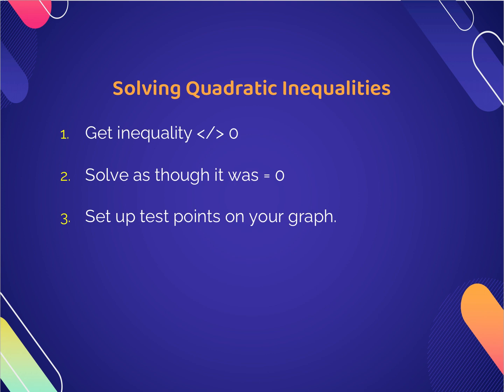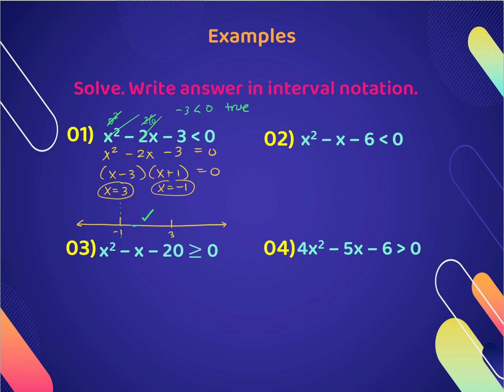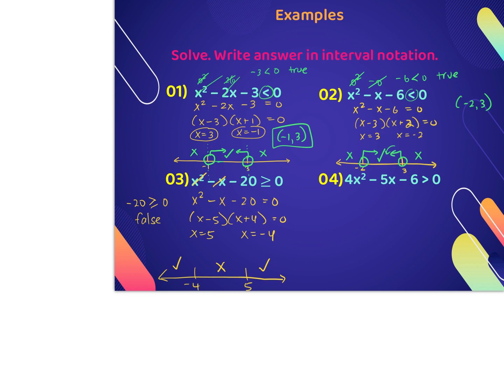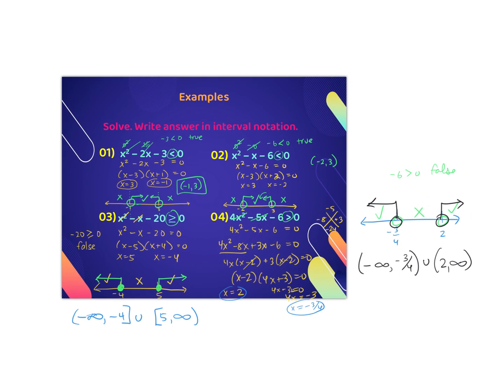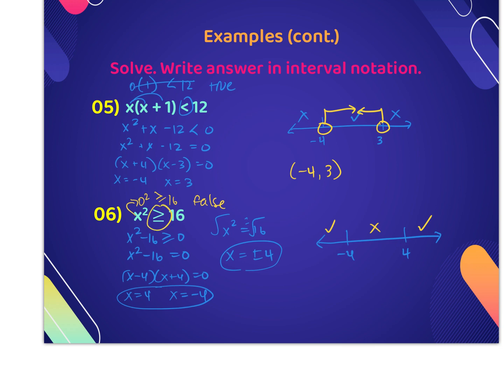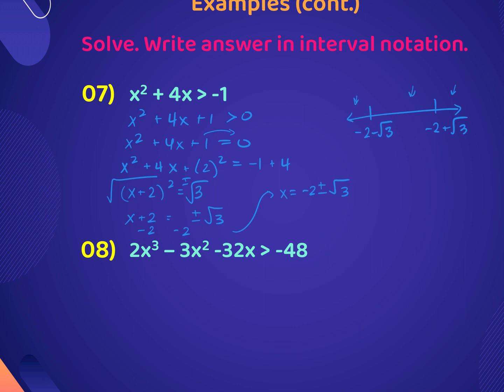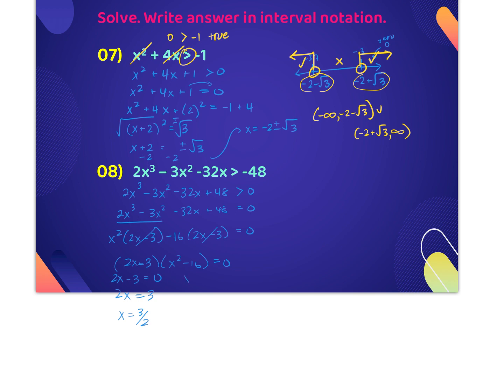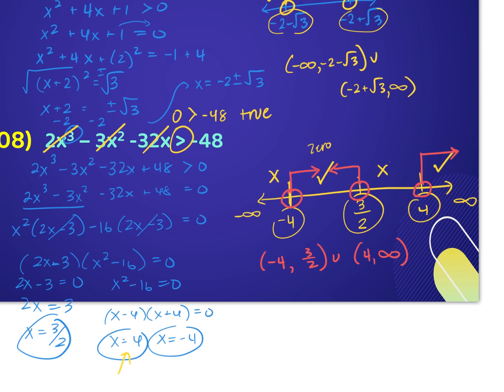Fernandez Alg2H 1.8a_Solving Quadratic Inequalities